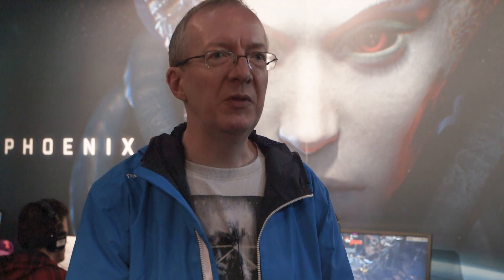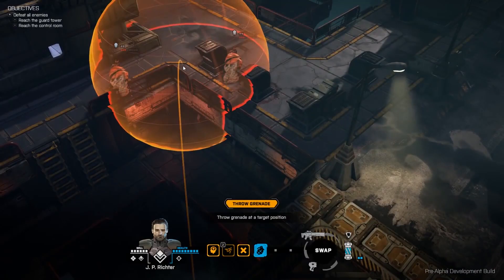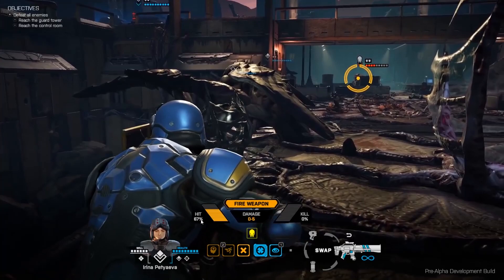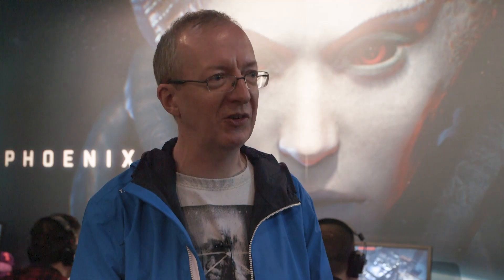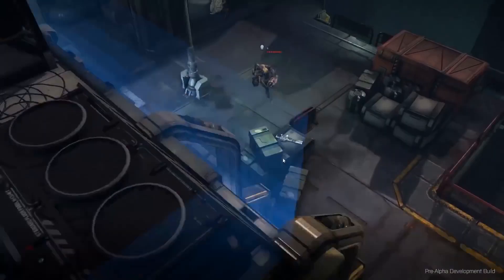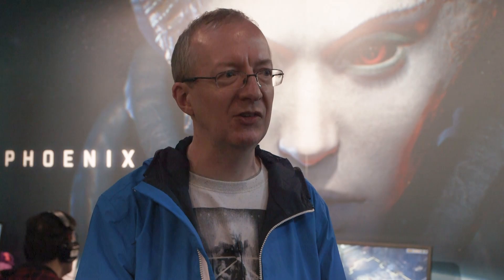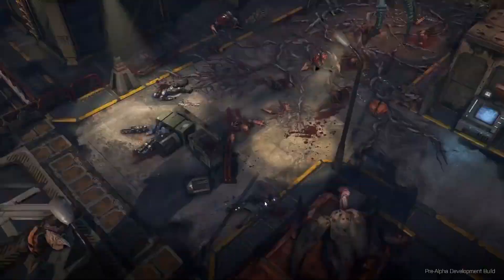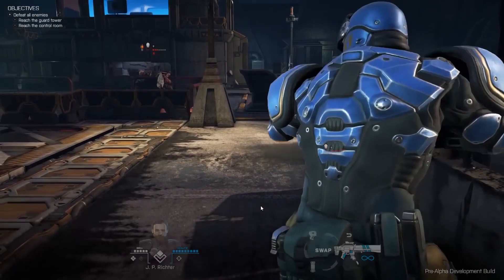How Phoenix Point is mutating XCOM - Julian Gollop interview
Phoenix Point is the new tactical alien defense game from the creators of the original X-COM. We caught up with the game's lead designer, Julian Gollop, at EGX Rezzed to discuss how it's evolving the classic X-COM formula.